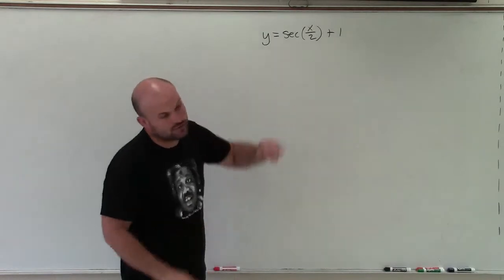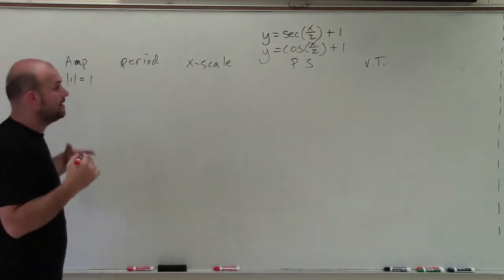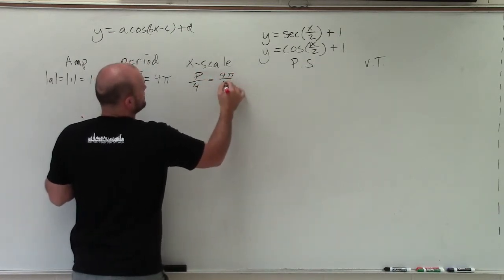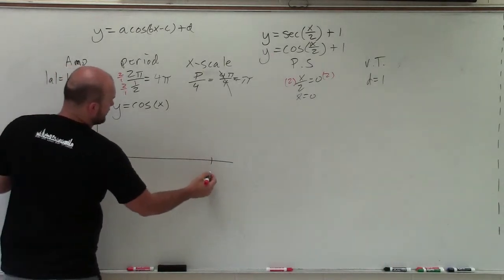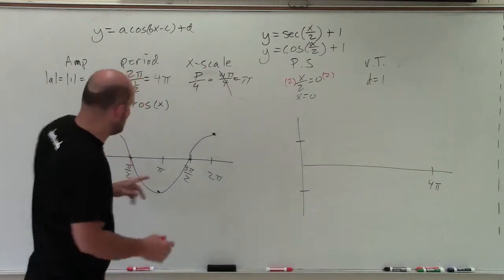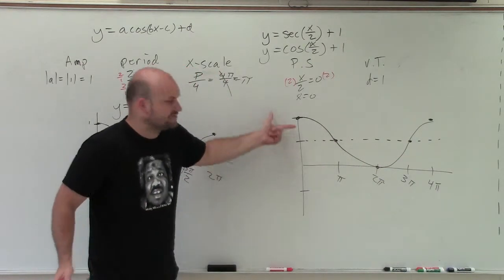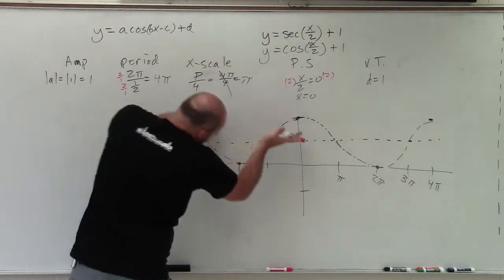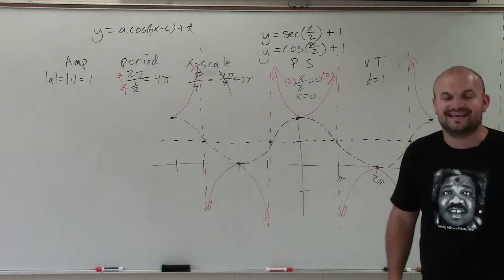Graph the Secant Function with an Extension of It's Period and Vertical Shift